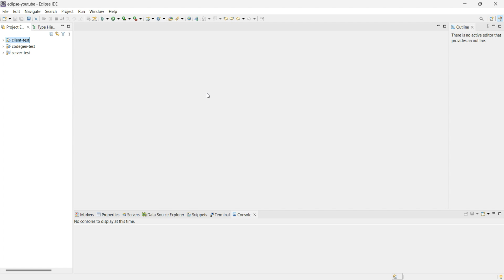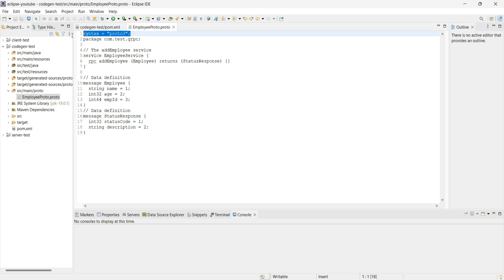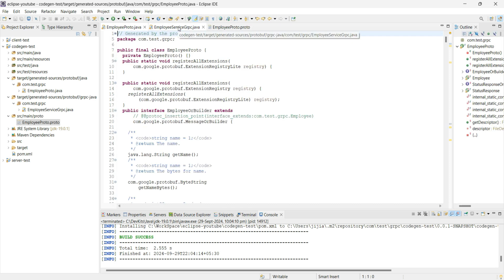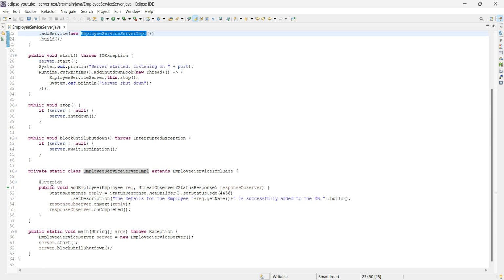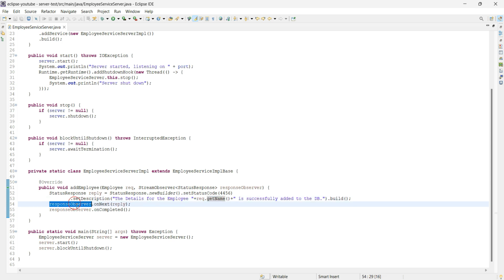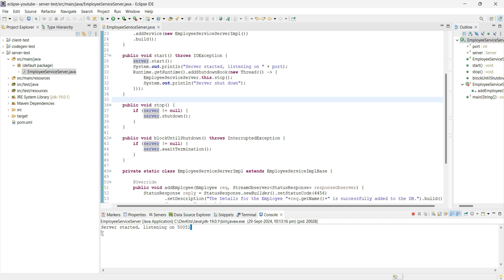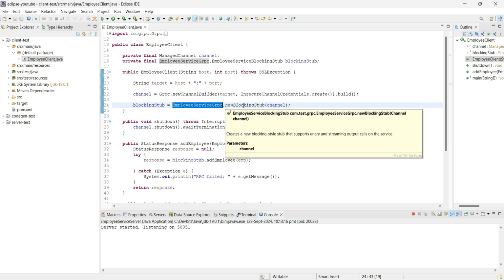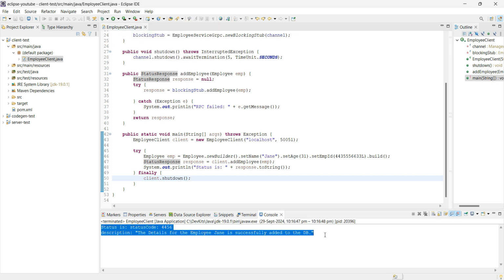gRPC Fundamentals: Build Your First gRPC Service from Scratch -(Part-2)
In this video, you'll dive into the core concepts of gRPC, a high-performance, open-source framework used for building efficient, scalable APIs. This will walk you through setting up your development environment and also writing your first gRPC service. Whether you're a beginner or looking to expand your API development skills, this video covers everything you need to get started with gRPC from the ground up.